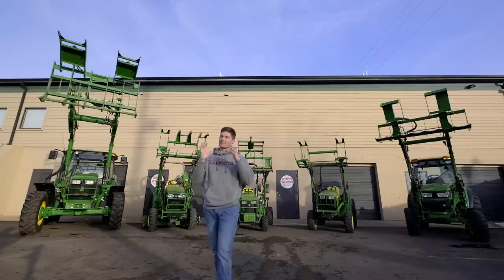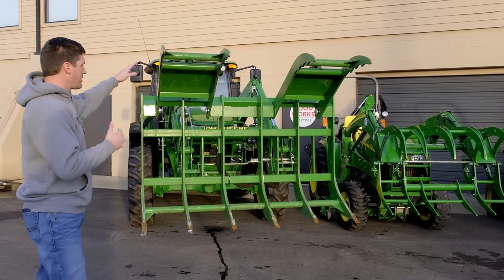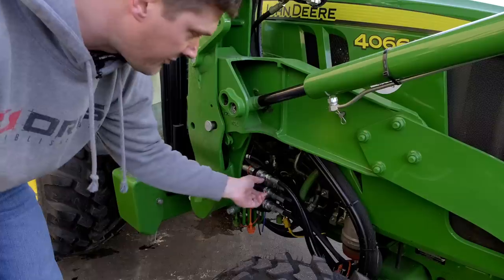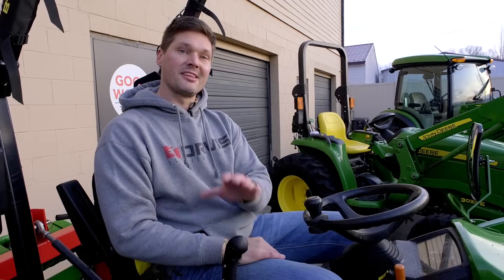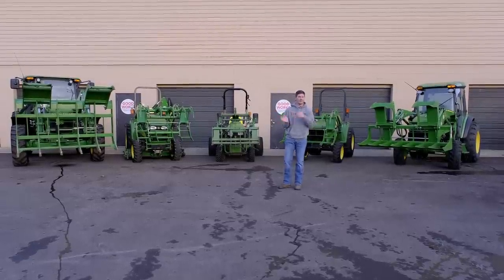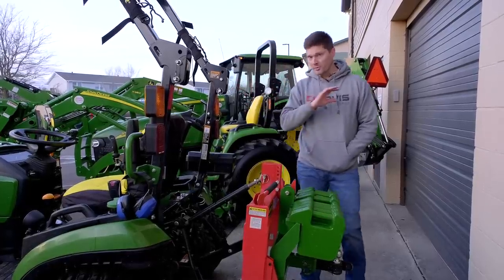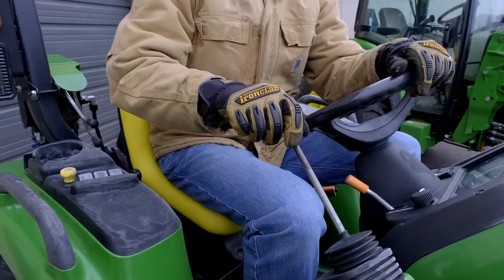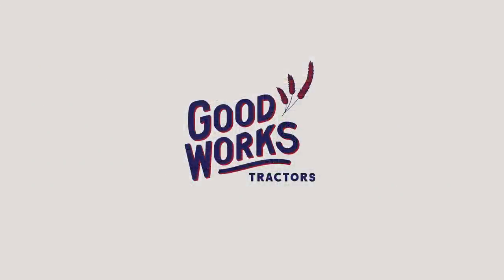HUGE HIDDEN COSTS: ULTIMATE TRACTOR GRAPPLE GUIDE 🚜👨‍🌾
Today is all about tractor grapples! What kinds are available? What kind can fit your tractor? Why spend more money? Can your tractor even run a grapple? We'll cover all of the basics to get you narrowing in on the right grapple. Whether that's hydraulic, electric, or mechanical, you'll walk away from this video with a solid overview of what's out there in the grapple world.